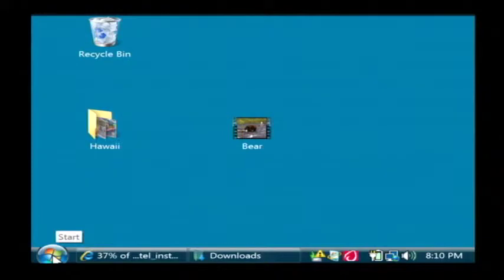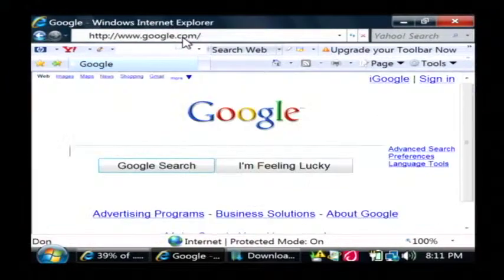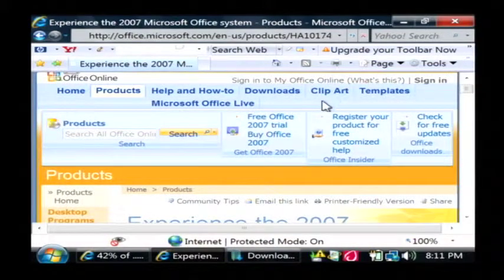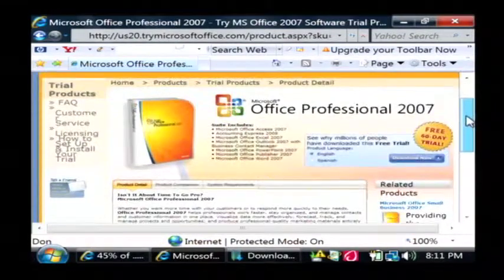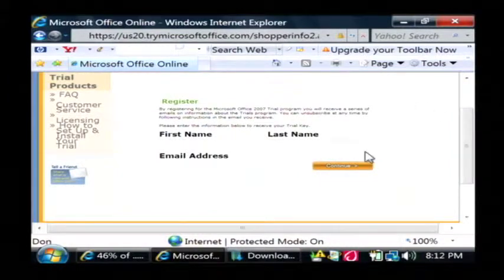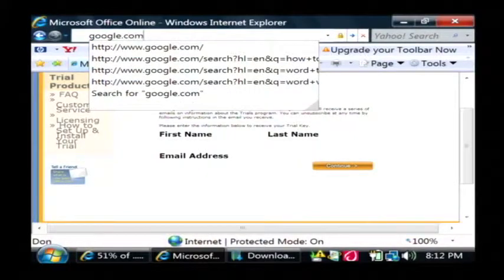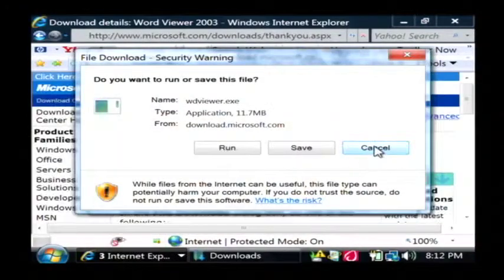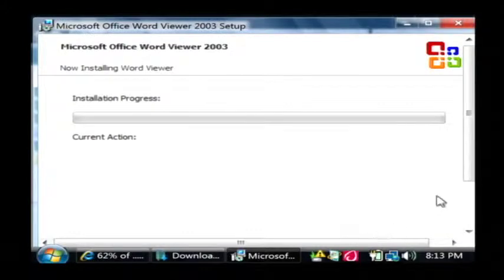Computers Tips & Advice : Get Microsoft Word Alternatives for Free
To get Microsoft Word alternatives for free, download a trial version of Microsoft Word from the Microsoft Office Products page, or download a Word Viewer to look at and print Word documents. Understand that a Word Viewer does not allow the user to alter Word documents, and consider other information from a software developer in this free video on Microsoft Word.